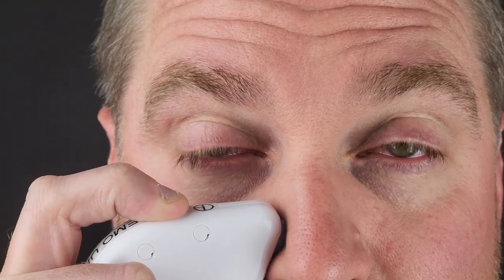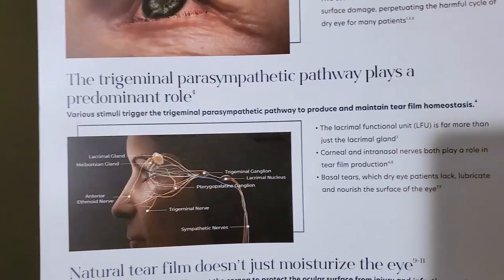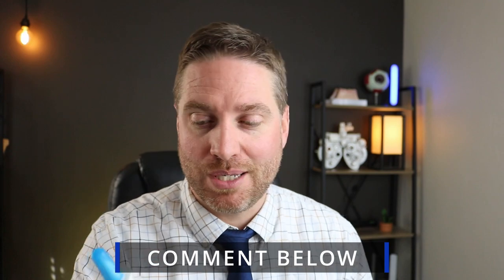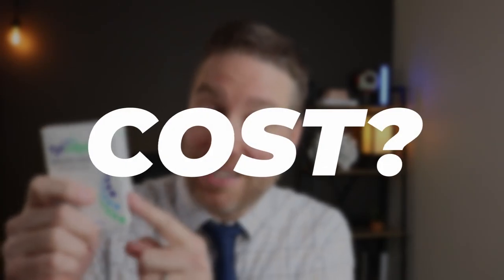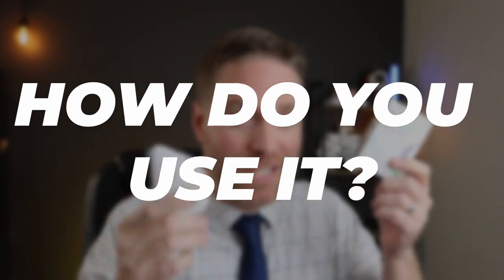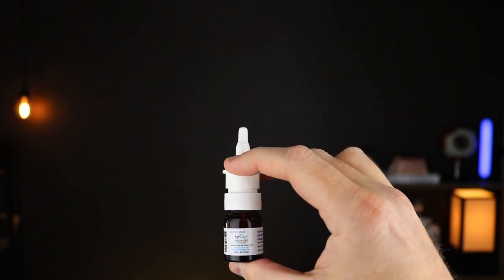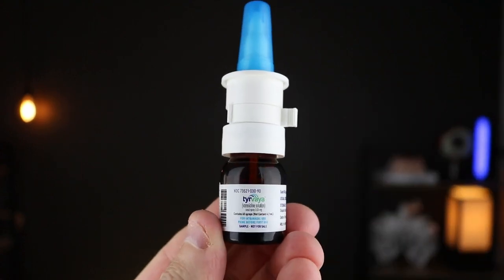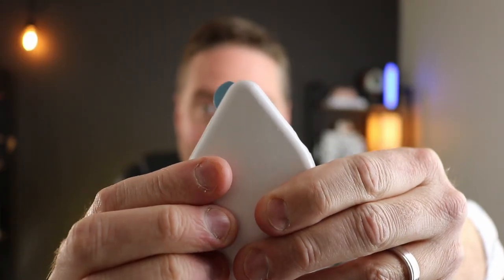New Neurostimulation Treatment For Dry Eyes: ITear VS Tyrvaya Review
Neurostimulation treatment for dry eyes is becoming a bigger field.  This video reviews the two main players right now: Itear100 (extranasal neurostimulation) and Tyrvaya (intranasal neurostimulation).  Which one is better for you?

RECOMMENDED ARTIFICIAL TEARS
Refresh Relieva PF bottle
Biotrue Hydration Boost PF Bottle
Systane Hydration PF Bottle
Systane Ultra PF
Retaine MGD

WHAT IS DISCUSSED IN THIS VIDEO:
The iTear100 is FDA approved for neurostimulation dry eye treatment.  Soon they will be releasing their generation 2 device with improved functions. Tyrvaya is also FDA approved.  Tyrvaya is a intranasal neurostimulation medicine (nasal spray).  Each has their pros and cons.  Dr. Guymon will go over how to use them, where to get them, the cost, and which one is better.

Ocusoft Hypochlorous Acid Solution

Electric Heat Mask
Bruder Heat Eye Compress

TIMESTAMPS:
0:00 Intro
0:44 Neurstimulation For Dry Eyes
2:10 Where can you get itear or tyrvaya
2:39 Cost of itear and tyrvaya
3:32 How To Use
7:33 Tyrvay and Itear side effects
8:30 Which is better?